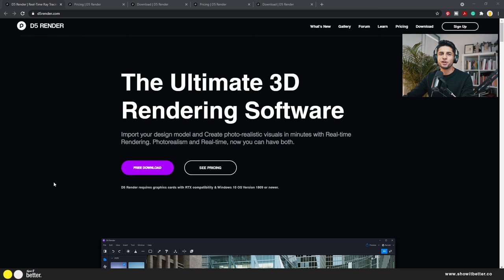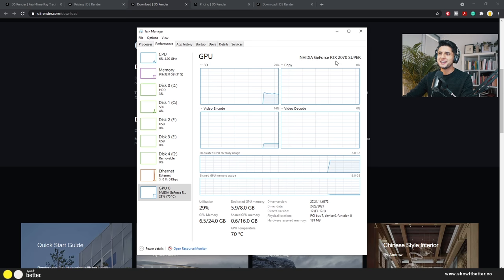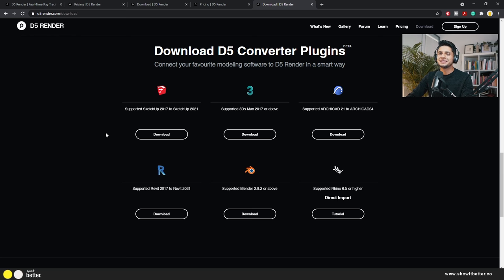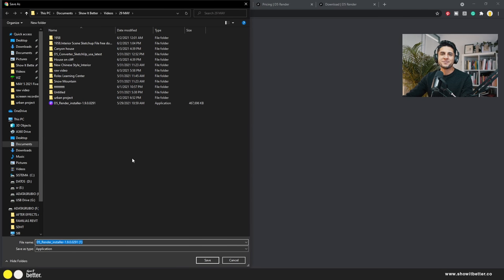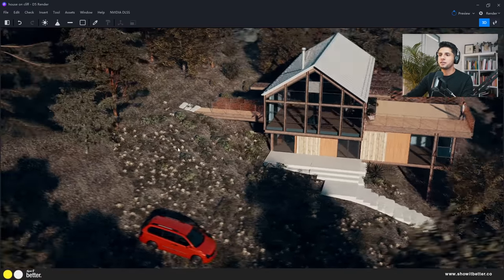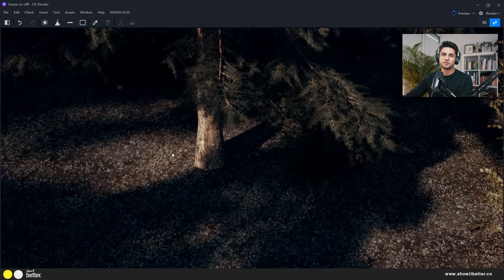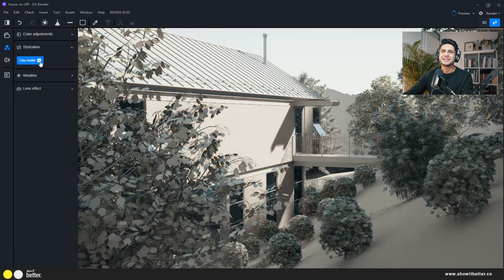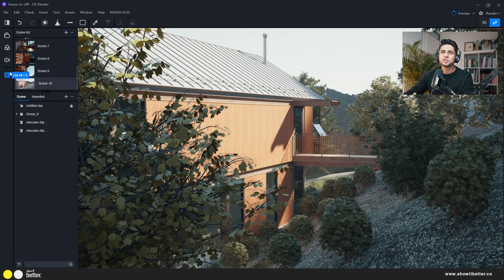D5 Render 1.9.0 A Quick Beginners Guide to Realistic Renders.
My Architecture computer setup:
My current computer setup details:

0:00 I did this in D5 Render
1:11 Introduction

2:03 Installation/ Requirements
4:39 Interface Introduction
7:39 Preparing the 3D model

9:27 View Setting

11:16 Sun Setting
12:37 Adding materials
14:25 Adding Assets
17:08 Post-production
19:48 Lights
21:06 Render and Results

22:24 Other examples
28:38 Final Thoughts